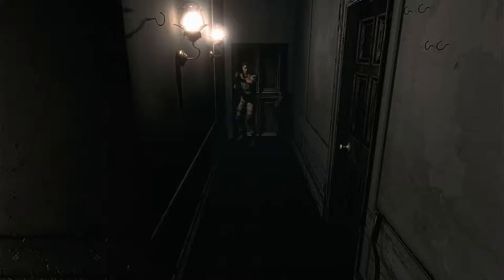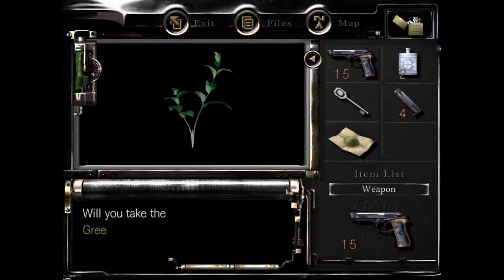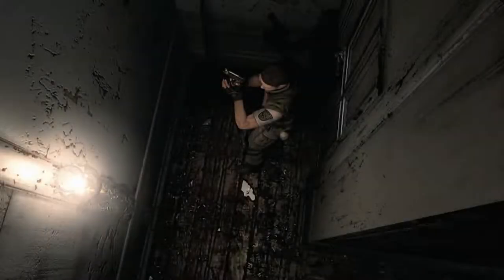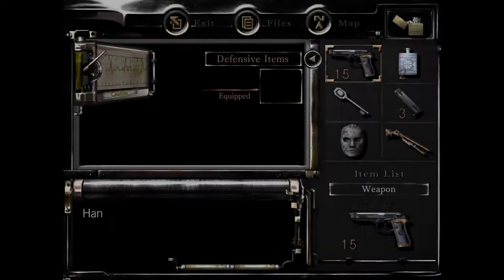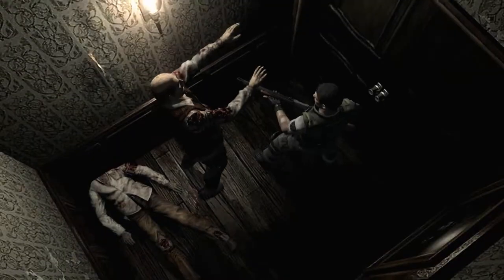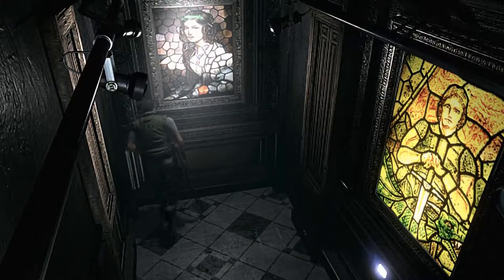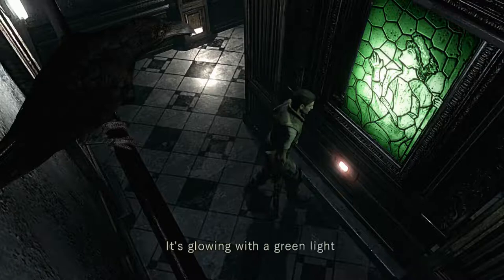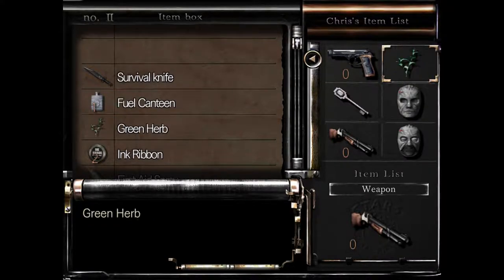Let's Play Resident Evil Remake Episode 3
Resident Evil[a] is a survival horror video game developed by Capcom Production Studio 4 and published by Capcom. Released for the GameCube video game console in 2002, it is a remake of the 1996 PlayStation game Resident Evil, the first installment in the Resident Evil video game series. The story takes place in 1998 near the fictional Midwestern town of Raccoon City where a series of bizarre murders have taken place. The player takes on the role of either Chris Redfield or Jill Valentine, S.T.A.R.S. agents sent in by the city to investigate the murders.

Resident Evil was developed over the course of one year and two months as part of an exclusivity deal between Capcom and Nintendo. It was directed by Shinji Mikami, who also designed and directed the original Resident Evil. Mikami decided to produce a remake because he felt that the original had not aged well enough and that the GameCube's capabilities could bring it closer to his original vision. The game retains the same graphical presentation, with 3D models superimposed over pre-rendered backgrounds. However, the quality of the graphics was vastly improved. The remake also features new gameplay mechanics, revised puzzles, additional explorable areas, a revised script, and new story details including an entire subplot cut from the original game.

Upon release, Resident Evil received critical acclaim from video game journalists, who praised its graphics and improved gameplay over the original game. It is often described as one of the best, scariest, and most visually impressive entries in the Resident Evil series. However, the game sold worse than expected, leading Capcom to change the direction of the series to a more action-oriented approach. In 2008, the game was ported to the Wii, featuring a new control system. In 2015, a high-definition version was released for Microsoft Windows, PlayStation 3, PlayStation 4, Xbox 360, and Xbox One to critical and commercial success.